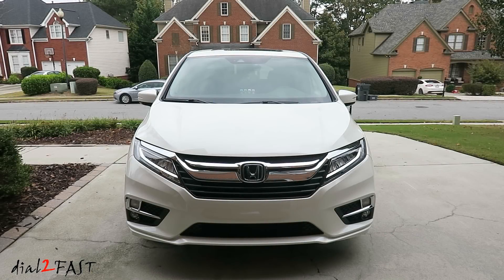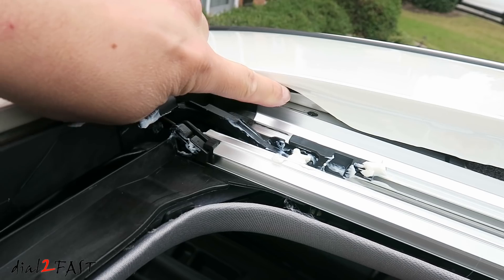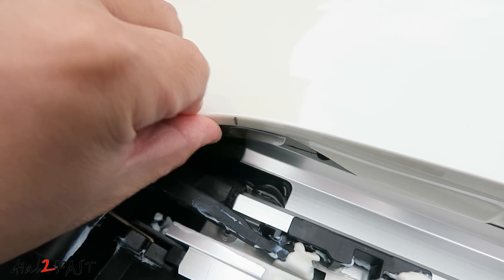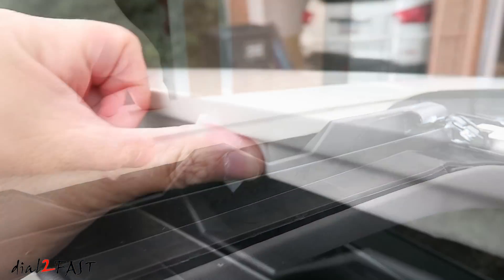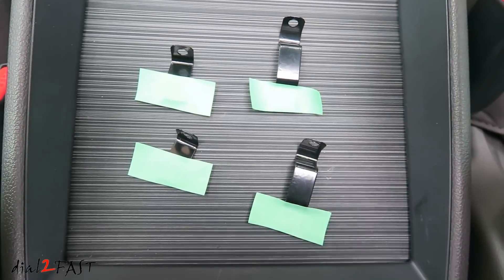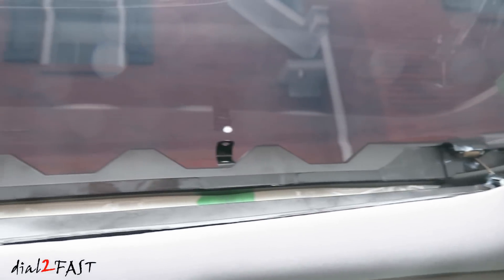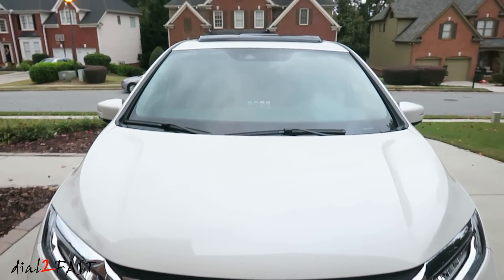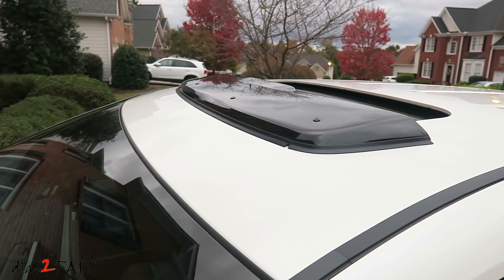Honda Odyssey 2019 Install Sunroof Visor Deflector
Honda Genuine Parts 08R01-THR-100 Sunroof Visor

TOOLS:
26PCS Magnetic Screwdriver Set with Case

30 Pcs Combination Wrench Set – Metric & Imperial

In this video, I will show you how to install the sunroof visor on a 2018+ Honda Odyssey.
The installation is not difficult. Just follow the step by step guide in this video and you will have no problem installing this accessory.